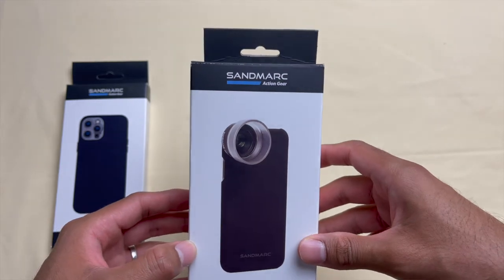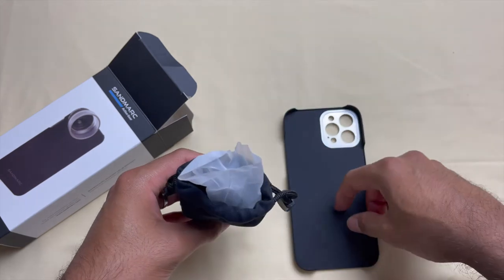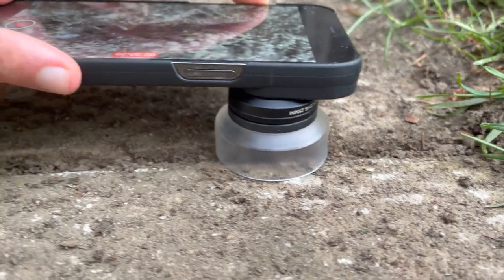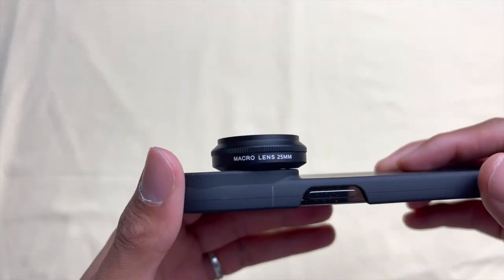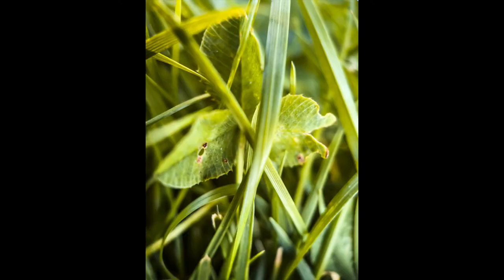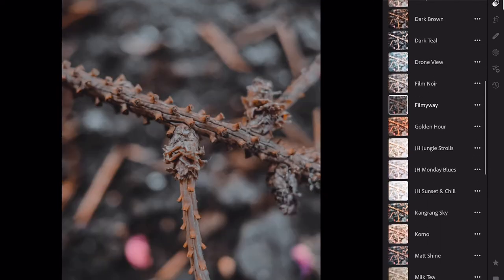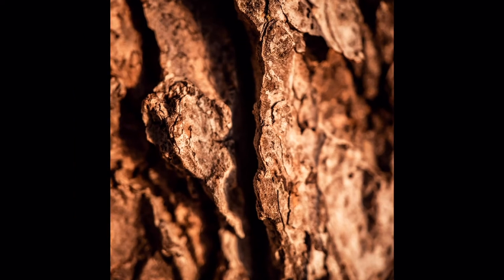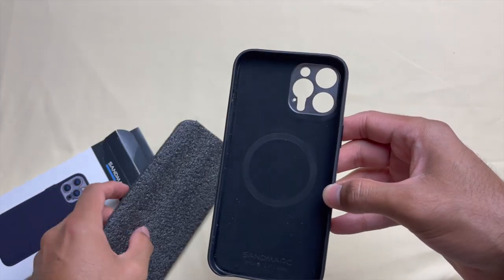The Best Macro Lens for iPhone 12